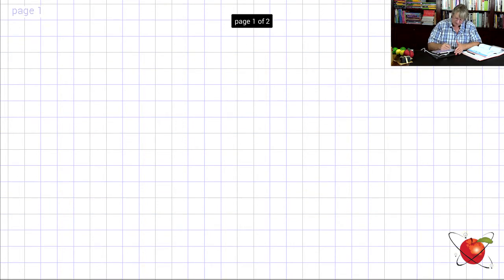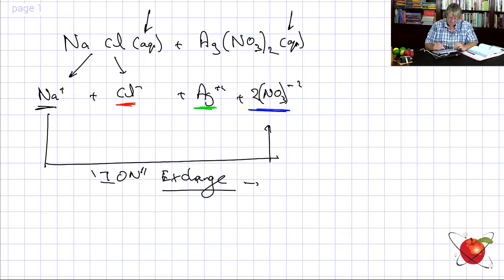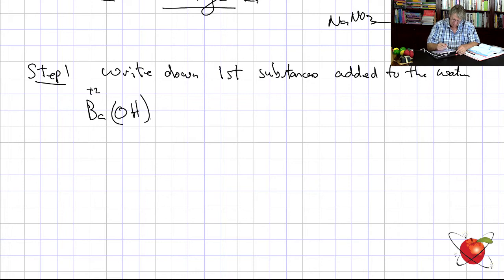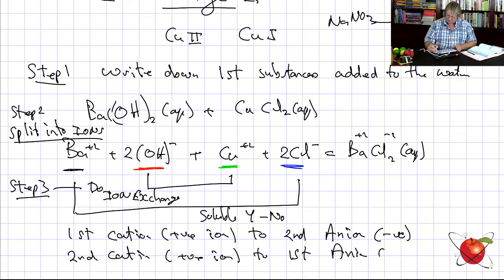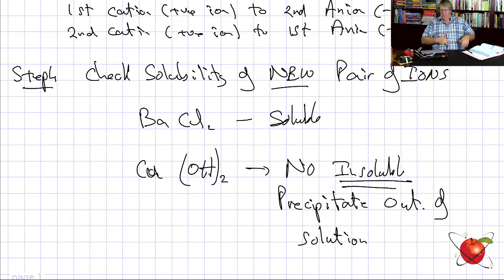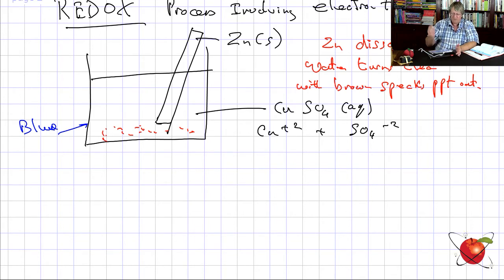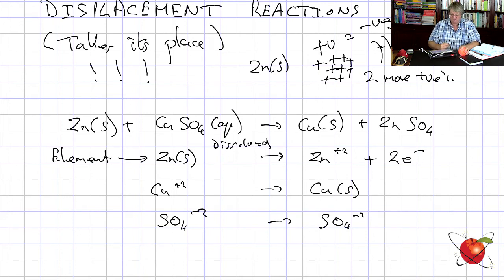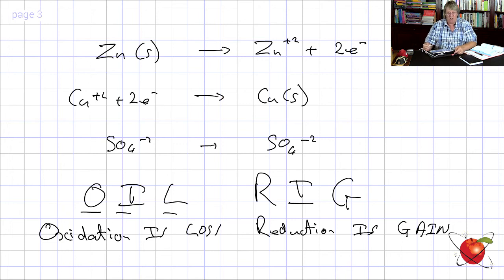Grade 10 Chemistry - Chemical Reactions 2